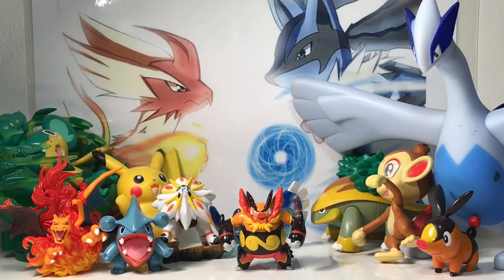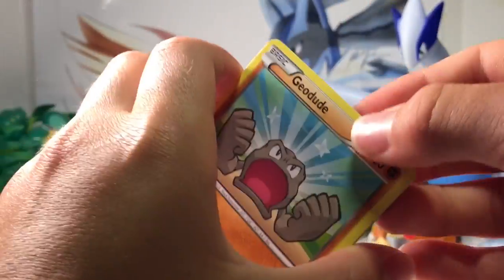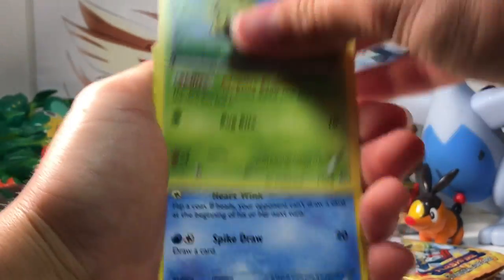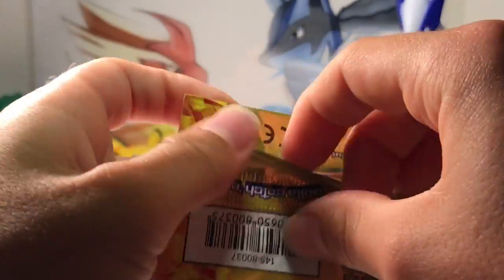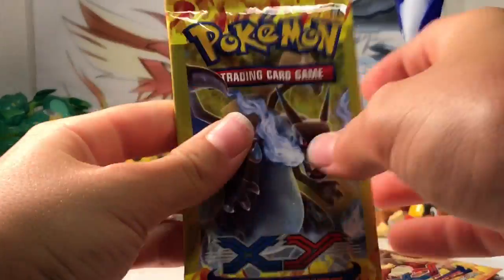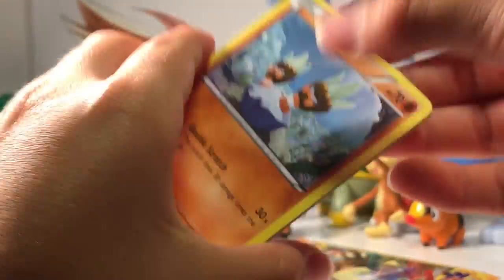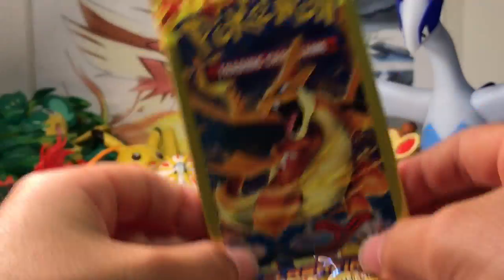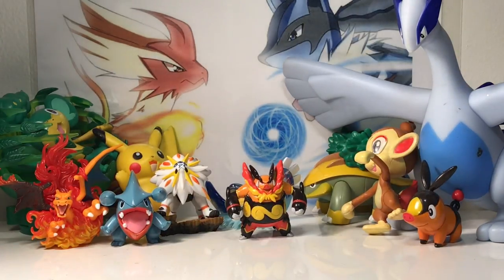Opening 9 Flash Fire Dollar Tree packs!!!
Today we are opening 9 XY Flash Fire dollar tree packs!!
will they be the best dollar tree packs ever opened, lets find out!!!